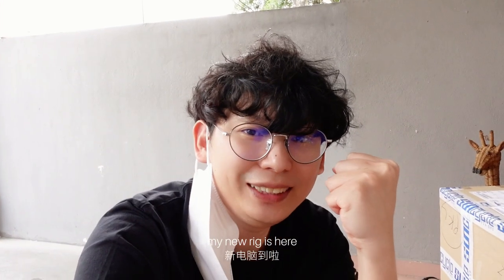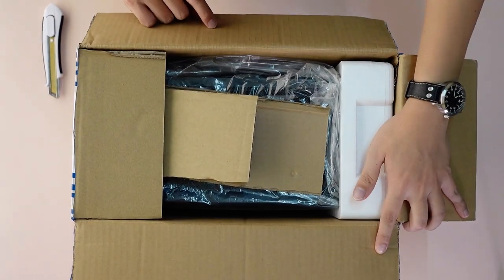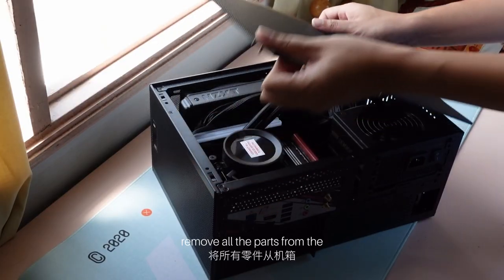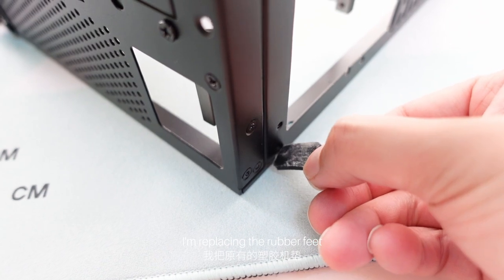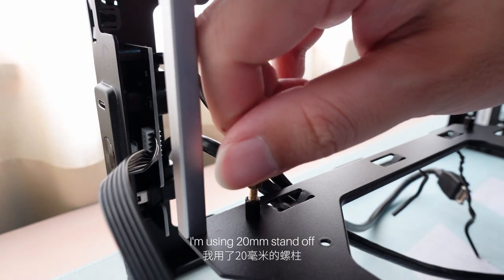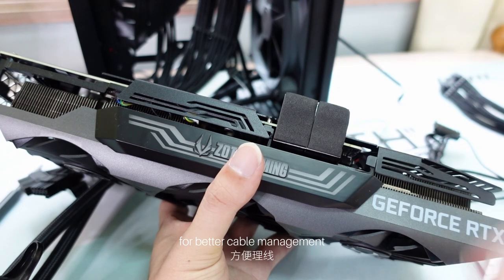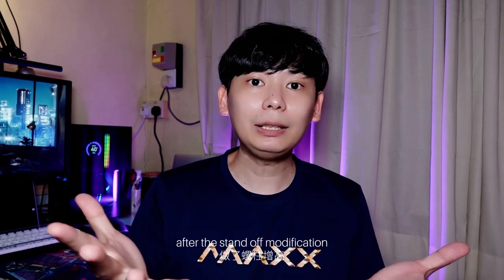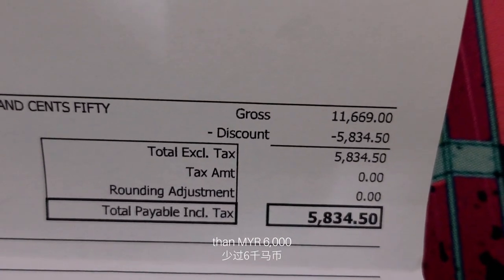SSUPD Meshlicious Build 🪛 Stand Off Mod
Here's the rig I won from SunCycle Malaysia MYDREAMPC campaign. Did the stand off mod but not the best cable management job. For now please enjoy my delicious meshlicious.

Specs as below:
AMD Ryzen 5 5600X
ZOTAC GAMING GeForce RTX 3080 Trinity OC
Asrock B550 Phantom Gaming ITX/ AX
Klevv Cras XR RGB 3600 16GB x 2 GAMING MEMORY
XPG SX8600 PRO M.2 PCIE GEN3x4 M.2 2TB SSD
SSUPD Meshlicious Full Mesh ITX Case With PCIE 4.0 Riser - Black
FSP Dagger 850W PRO 80+ Gold SFX PSU Full Modular

Chapters
00:00 Intro
01:43 Unboxing
03:40 Cable Management
07:10 Powering On
08:29 Summary And Price
10:07 Outro